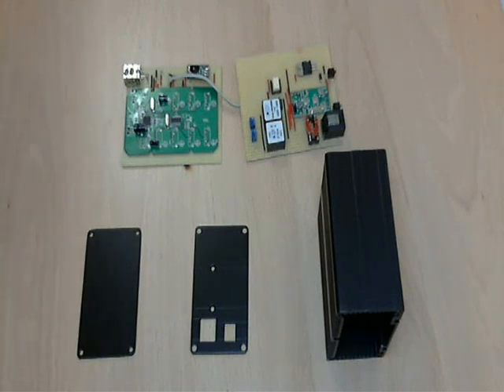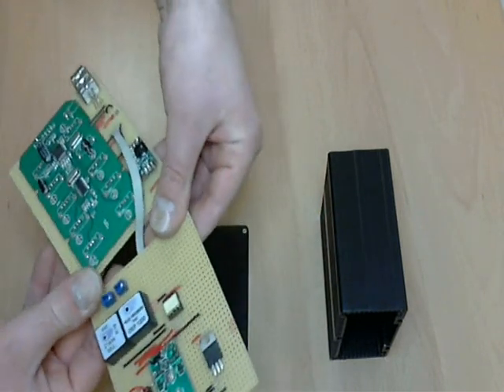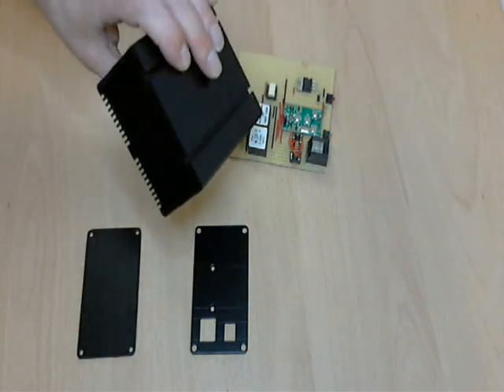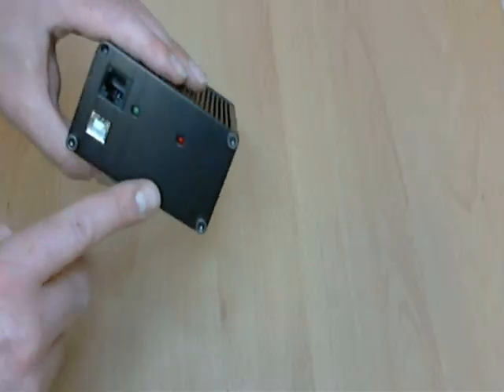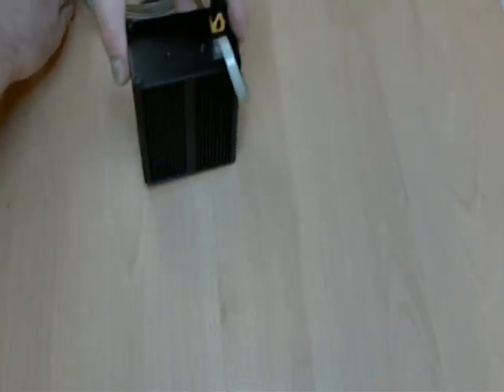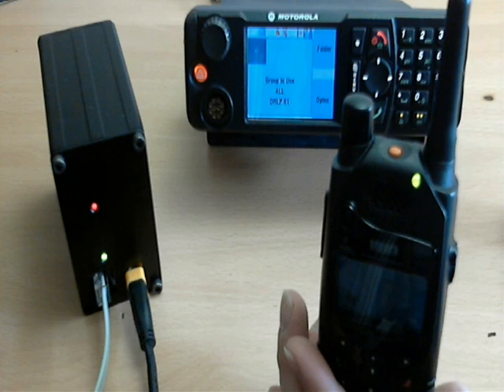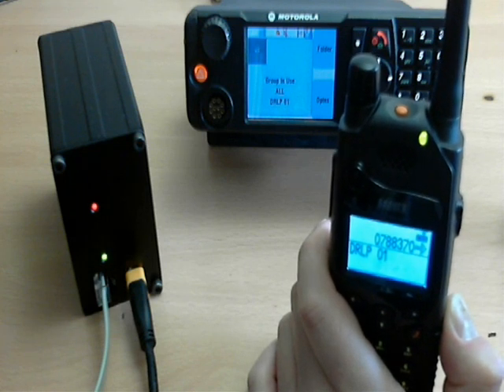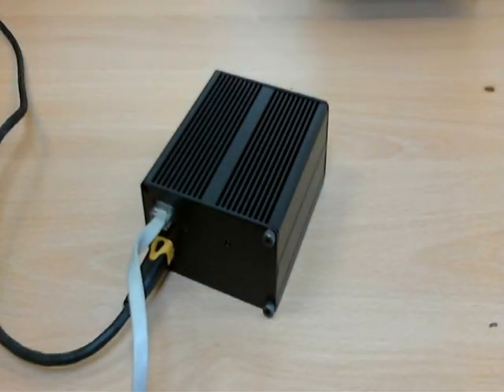RoIP COM port interface for FRN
This shows my new creation.. A COM port interface for RoIP systems like FRN.
This interface connects to a radio and your PC to allow you to talk to people all over the world via the internet.